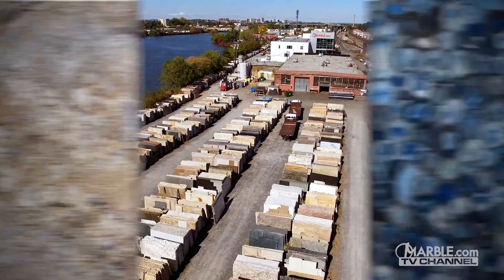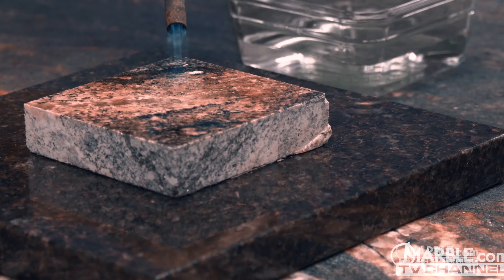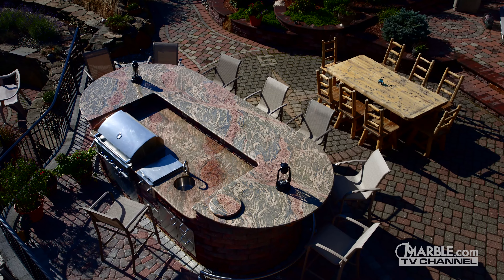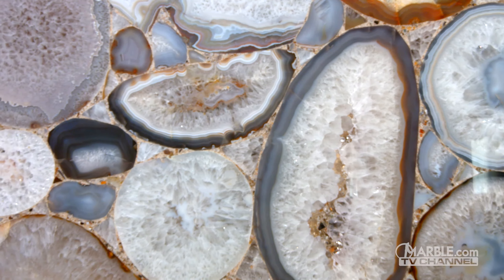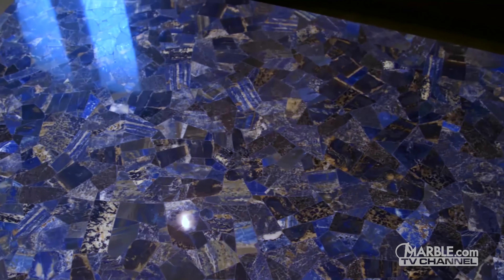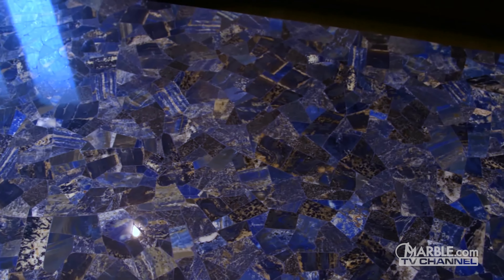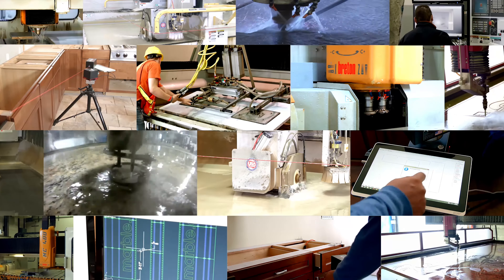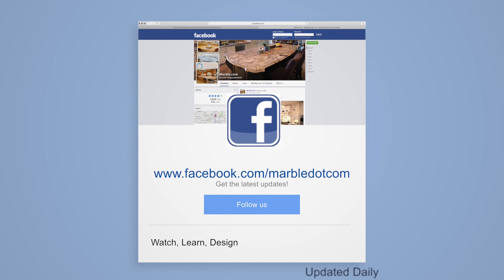Granite vs Gemstone | Countertop Comparison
Granite and gemstone can both provide stunning beauty as countertops or accent pieces in homes, apartments, and businesses. These two materials will add equity and style to any area, but their respective styles and composition greatly differ and is something to be conscious of when selecting your material.

Granite is one of the most popular countertop materials that we carry here at Marble.com.

Granite is abundant and can be found all over the globe. Granite is a naturally occurring rock formed under the Earth’s surface by liquid magma that cools and then solidifies. Granite is one of the toughest materials known to man and can be used for wide variety of projects because of its supreme durability. Granite is resistant to heat and scratches, which makes it great for any countertop project, especially for busy kitchens.

Granite can be found in any color or pattern that you could imagine. Also since granite is a natural stone each and every project is completely unique because no slab will ever look the same as another. Marble.com receives shipments of new colors of granite every day from around the world. We have the largest selection that can be found in the United States for fabrication and installation.

Gemstone has one of the most recognizable appearances of any natural stone. The various rocks that make up its composition are semi-precious stones, which are commonly used for jewelry. Gemstone is a standout material that is truly like no other. Once installed, it can be spectacular, especially when backlit with LEDs, similar Onyx. Besides it gorgeous look, it is fairly resistant to heat and stains, although daily cleaning and bi-annual sealing is recommended for any natural stone, especially when used as a countertop. Gemstone is also makes for a wonderful accent piece for homes and businesses.